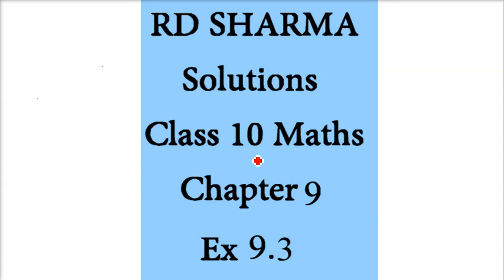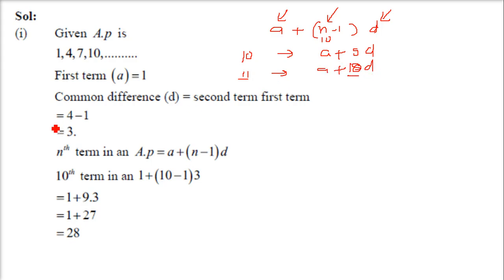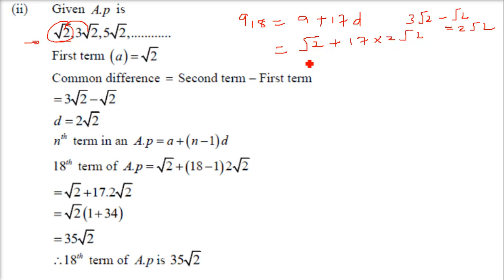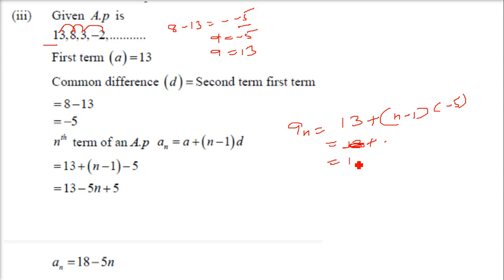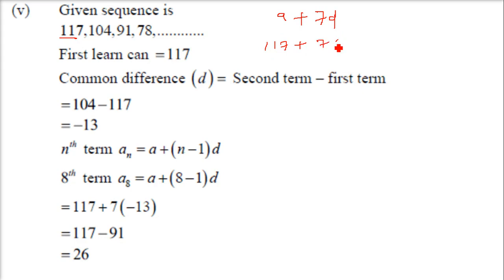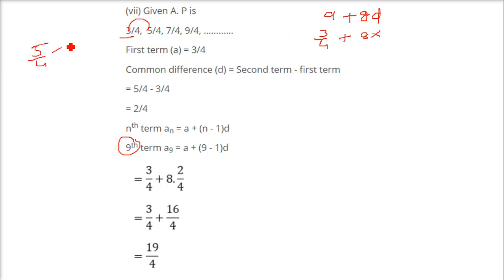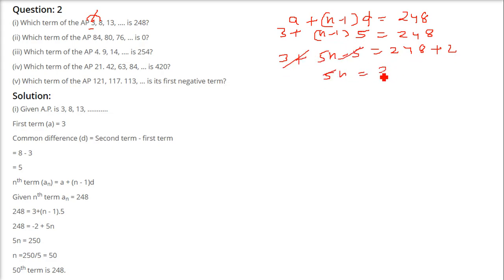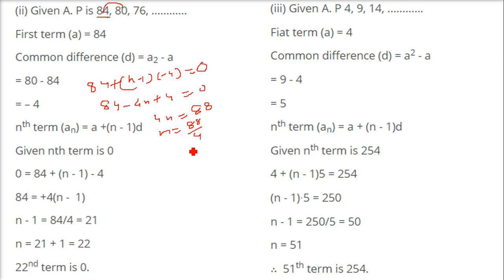RD SHARMA Solutions Class 10 Maths Chapter 9 Arithmetic Progressions Ex 9.3